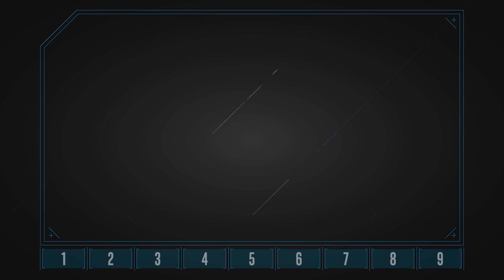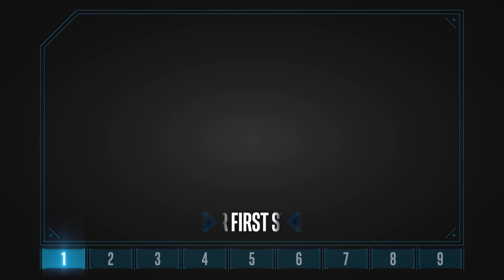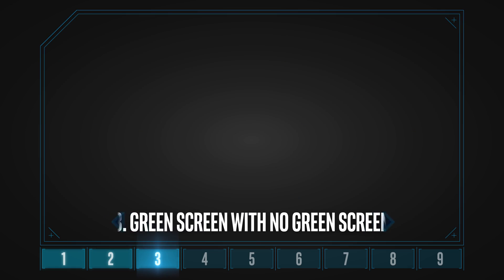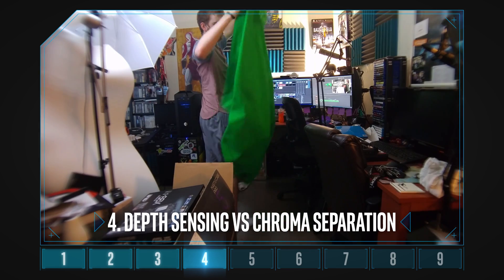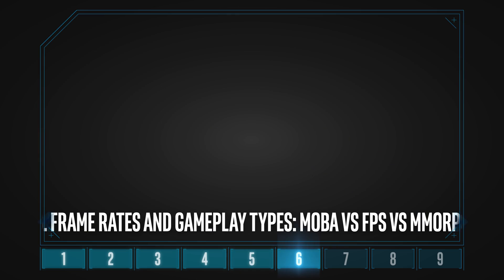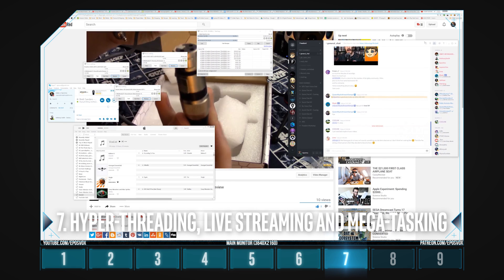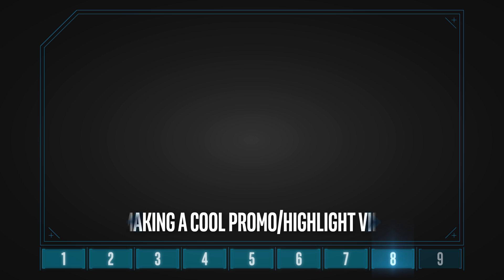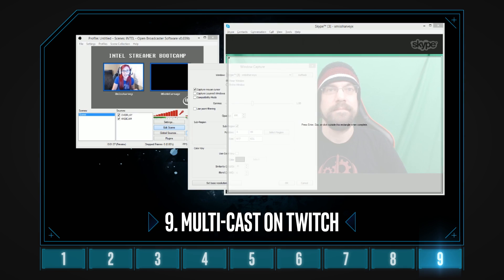Welcome to the Intel® Streamers Bootcamp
Follow the links below to get started.

Future topics include:
Green Screen with No Green Screen– presented by BadNewsBaron

Multi Cast on Twitch– presented by Missharvey

Hyper-Threading, Live Streaming and Multitasking– presented by EpsoVox

Bit Rates, Frame Rates and Processors– presented by Annemunition

Frame Rates and Gameplay Types: MOBA, FPS, MMORPG– presented by CohhCarnage

If there are any topics you’d like see, please leave your suggestions in the comments below.